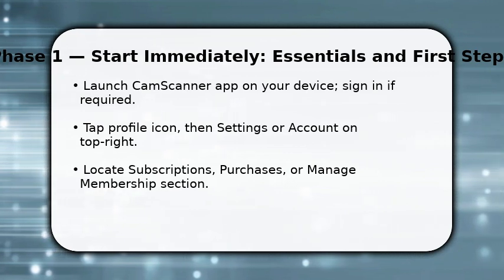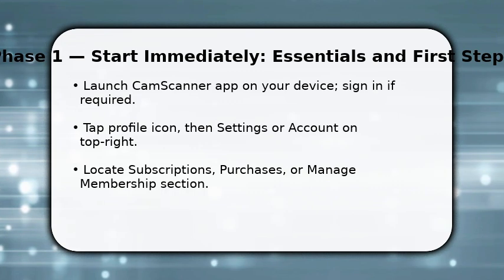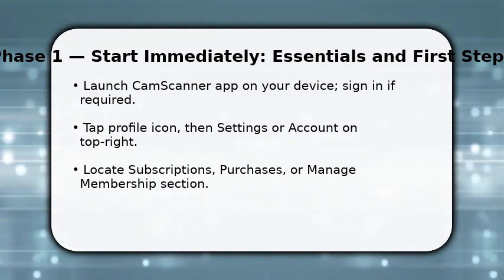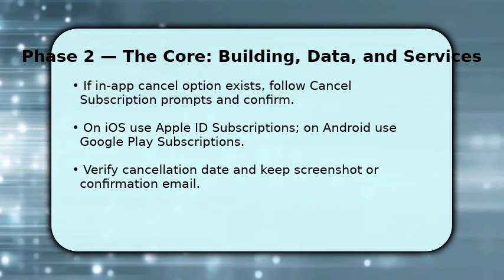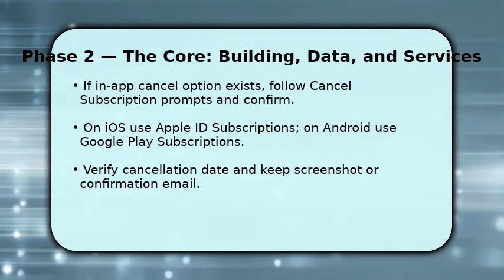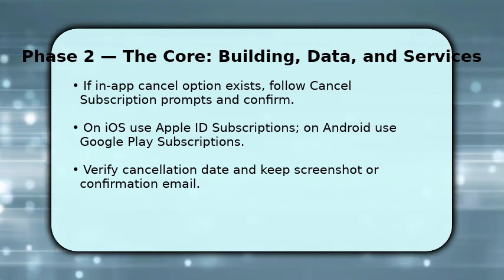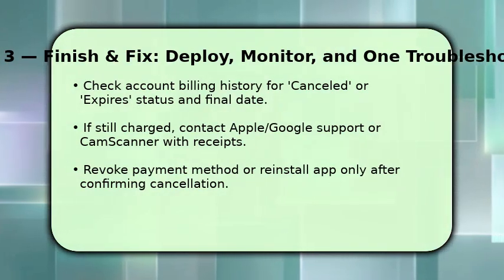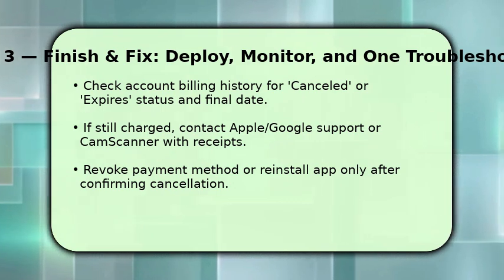How to Unsubscribe to Camscanner - Step by Step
How to Unsubscribe to Camscanner - Step by Step | 🔒 Surfshark VPN Deal — Stay private and secure. $1.99/mo + 3 Months Free ▸

Learn the simple process of unsubscribing from Camscanner, ensuring your privacy and control over account settings. This step-by-step guide walks you through navigating to subscription options within the app or website.

unsubscribe, Camscanner, account management, privacy controls, subscription cancellation, how to unsubscribe Camscanner, manage subscriptions, user privacy settings, canceling a service subscription, step-by-step guide